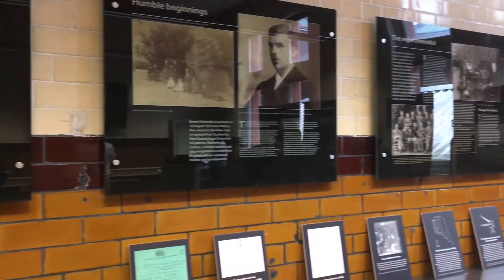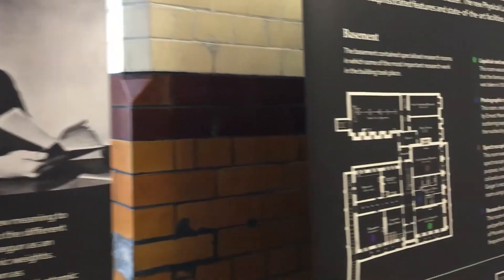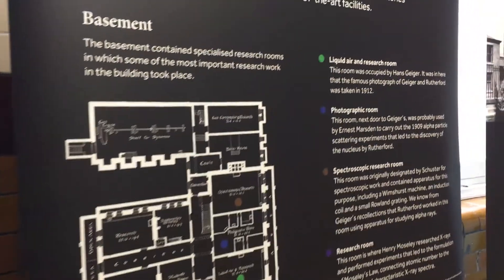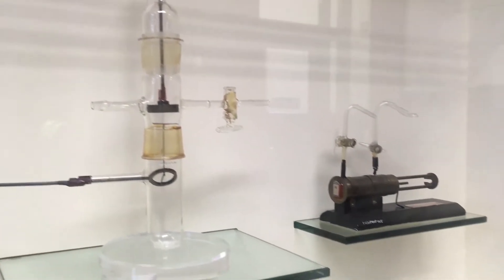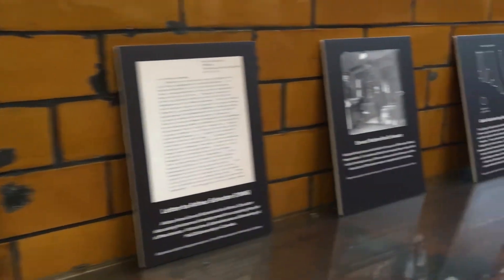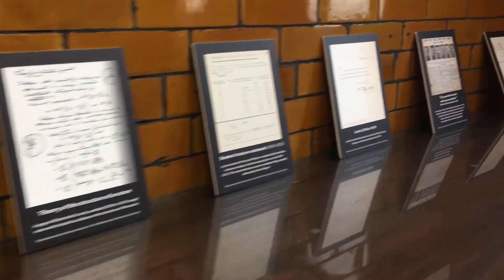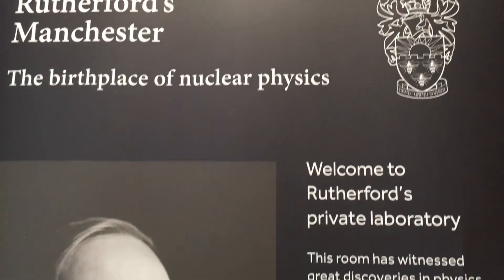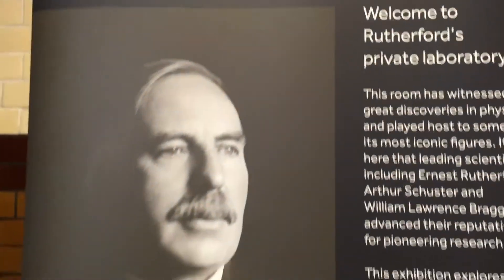Rutherford's Manchester: the birthplace of nuclear physics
James Hopkins, University Historian, introduces the new Ernest Rutherford exhibition at The University of Manchester.